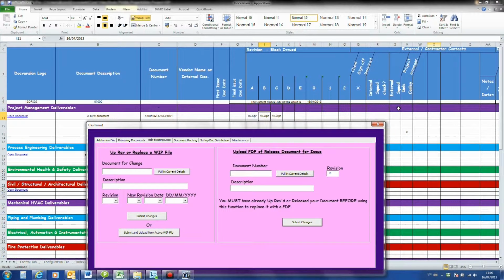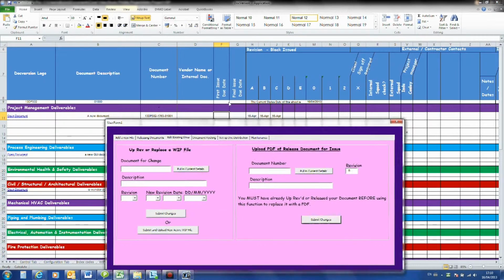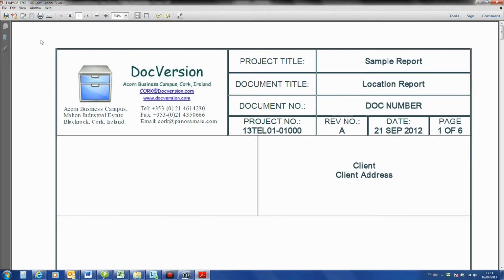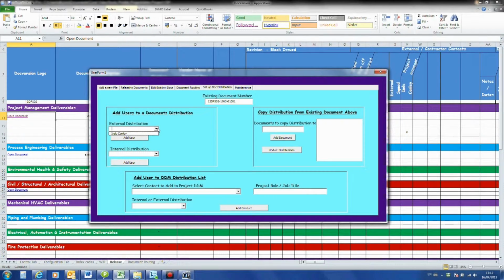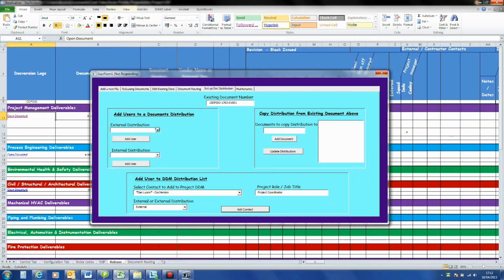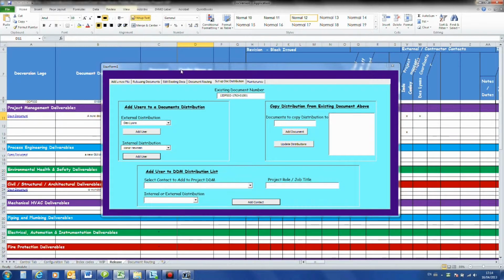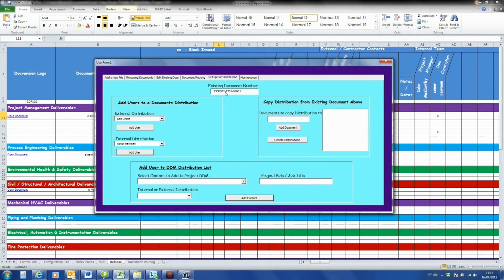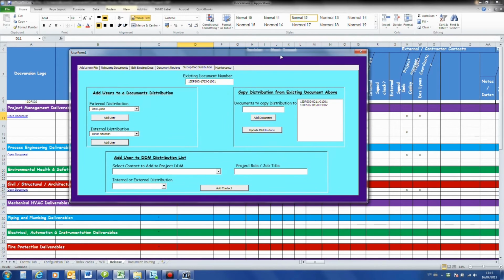6. Upload Release PDF and Add Distribution AUI